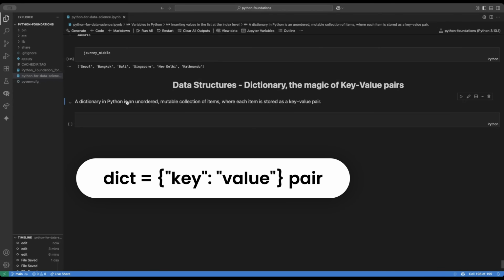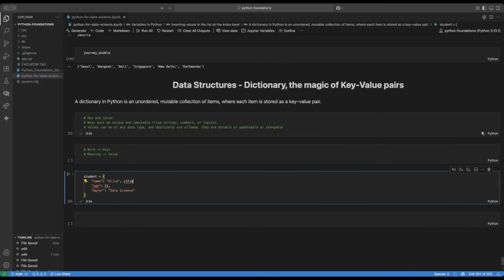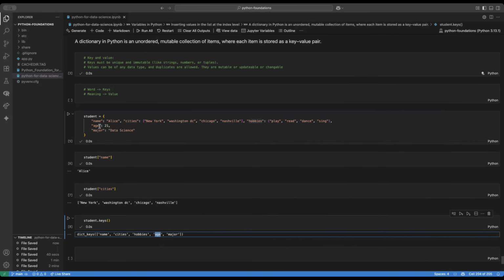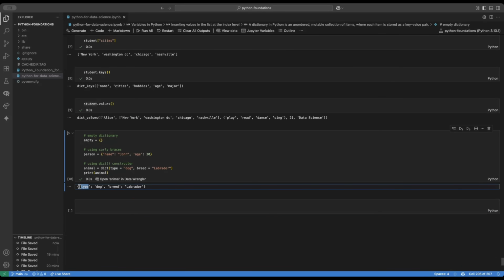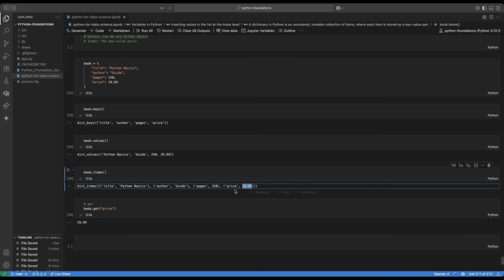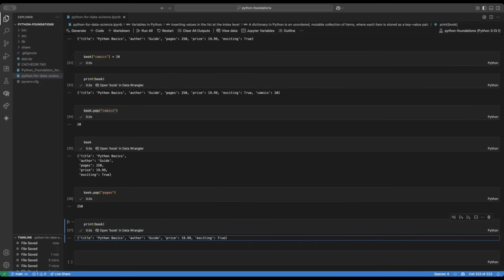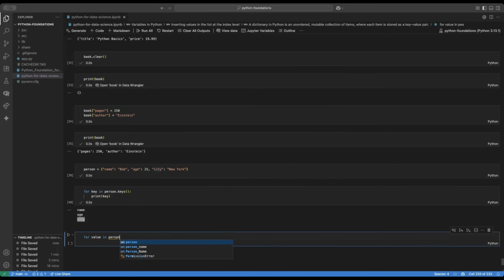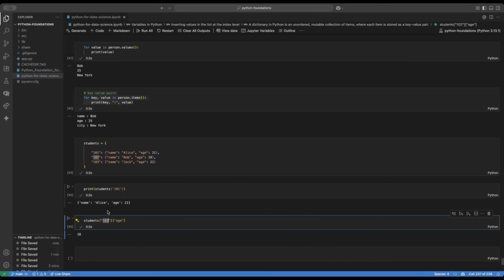Python Basics for Data Science Part 7 | Data Structures - Dictionary | Beginner's Guide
Welcome to Part 7 of the Python for Data Science tutorial series on Data Speaks! 🚀
In this video, we dive deep into one of the most powerful and widely used data structures in Python — Dictionaries.

Whether you’re analyzing datasets, building ML models, or storing structured information, mastering dictionaries is essential to becoming a skilled data scientist. In this session, we’ll go hands-on with:

✅ What are Dictionaries in Python? What makes them unique?
✅ How to create and explore dictionary objects
✅ Accessing, updating, and deleting key-value pairs
✅ Built-in dictionary methods and functions
✅ Iterating through keys, values, and items efficiently
✅ Real-world use cases of dictionaries in data science and ML

By the end of this video, you’ll be confident using Python Dictionaries to store, manage, and process data flexibly — building a solid foundation for working with pandas, JSON files, and APIs.

💬 Drop your questions or code snippets in the comments below!